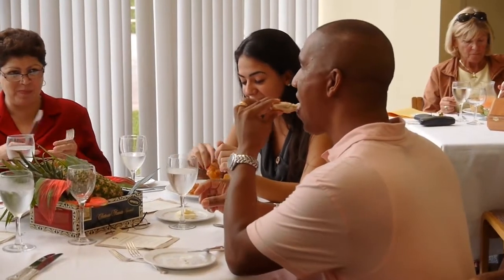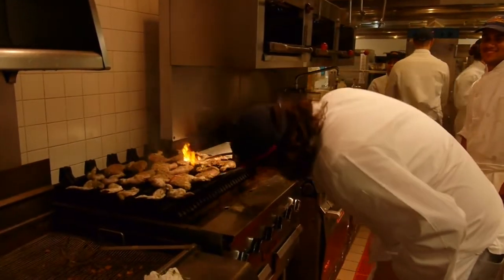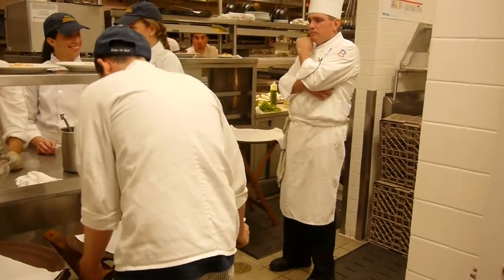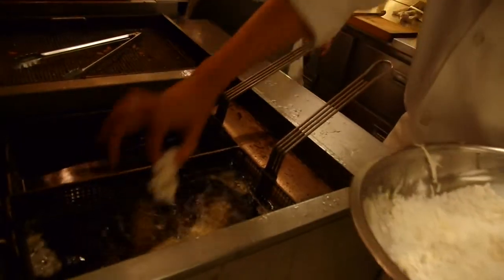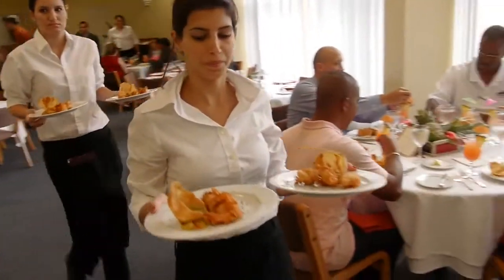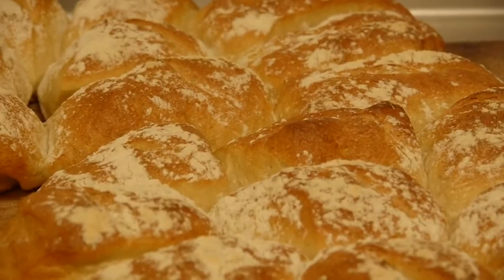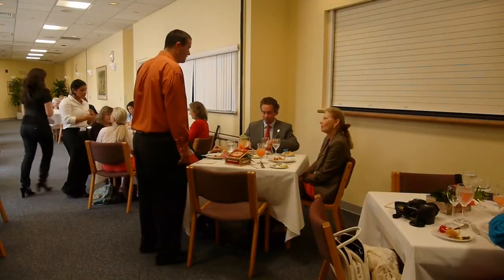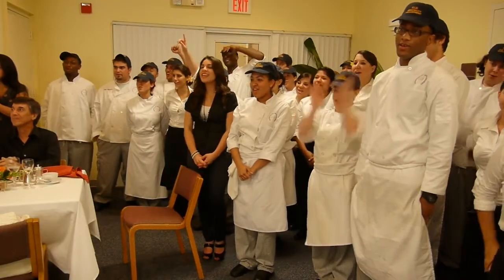School of Hospitality and Tourism Management offers gourmet lunches